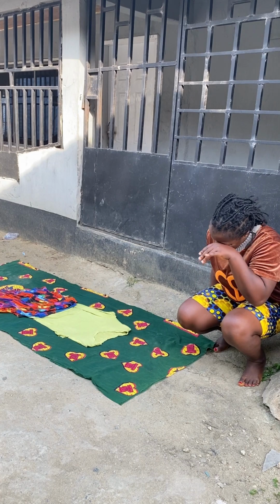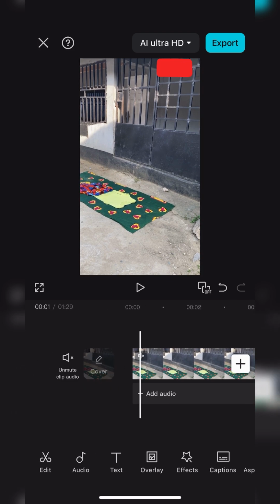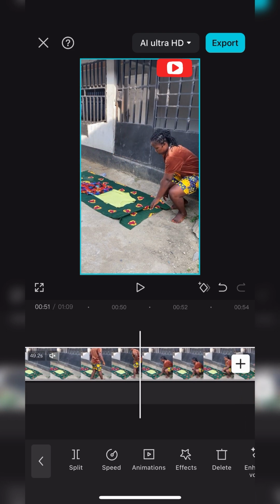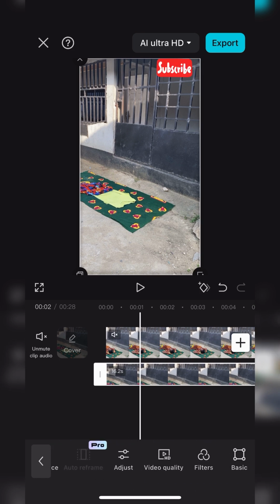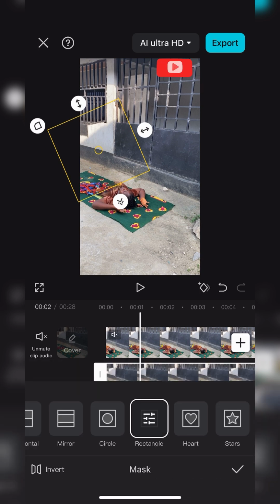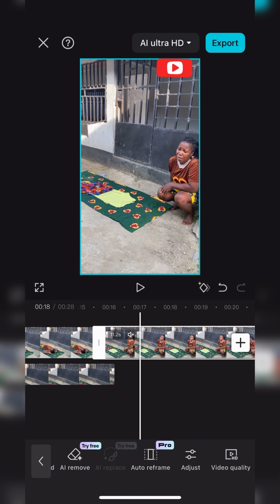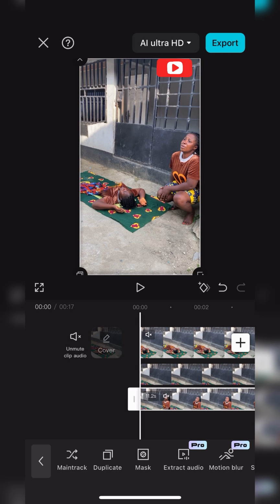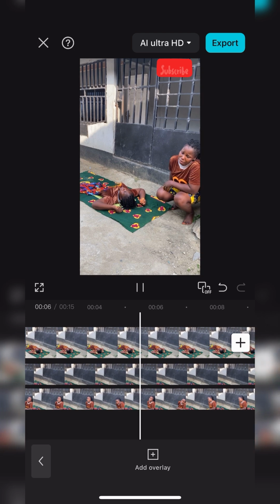Editing tutorial for simple video effects (VFX)